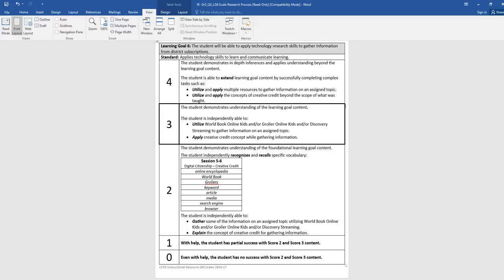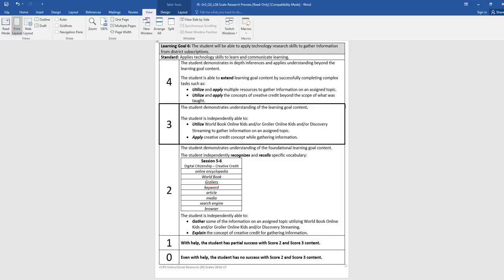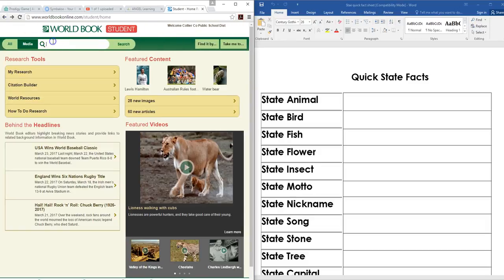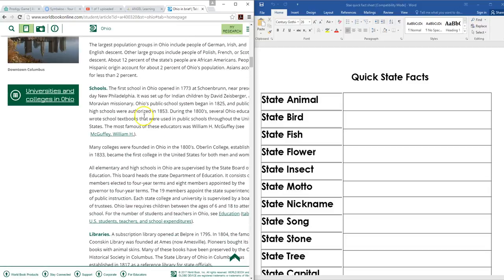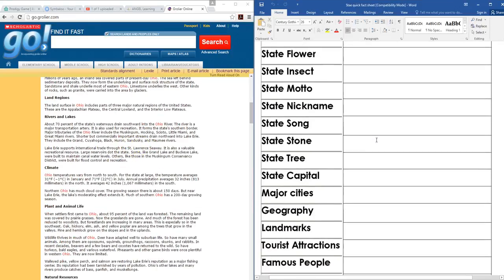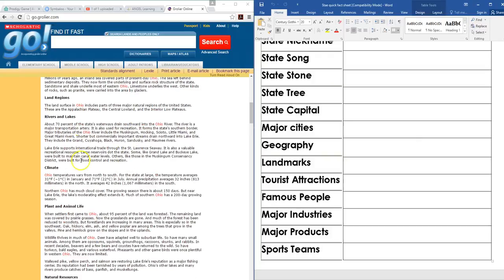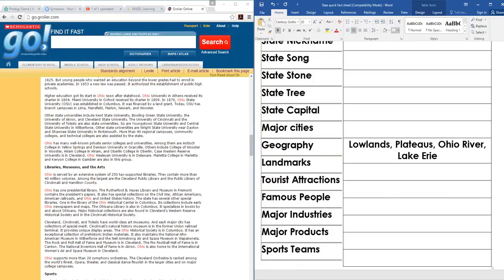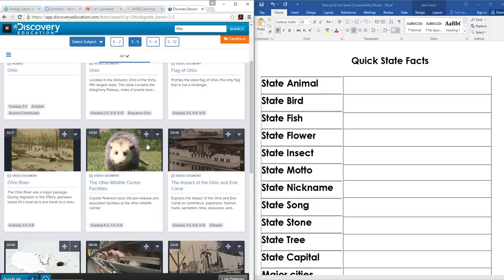3rd gr wk 3 research Day 2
research states 3rd gr Grolier, World Book, DE